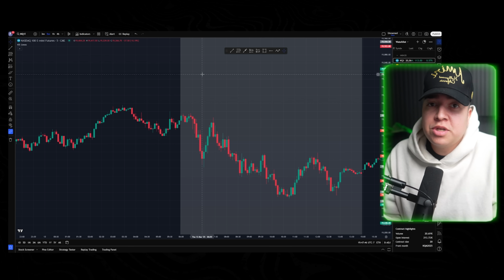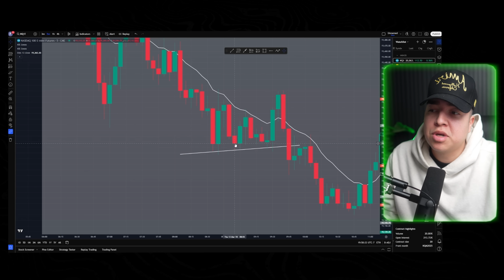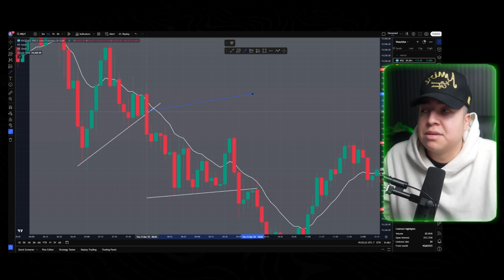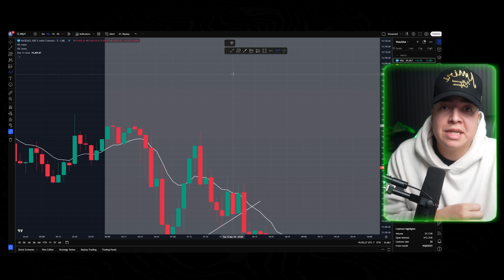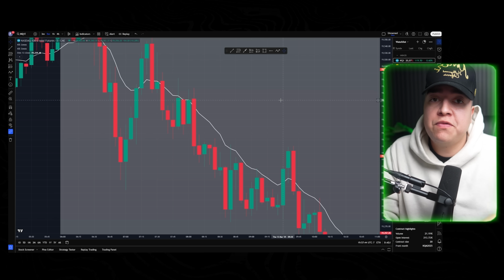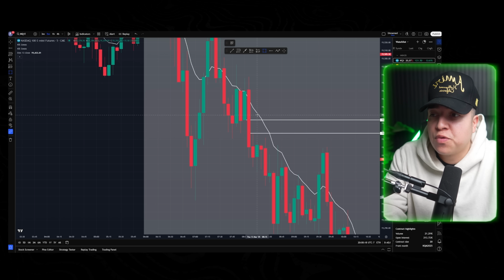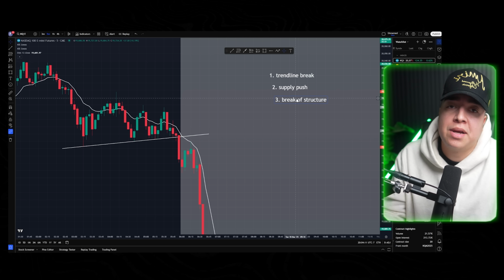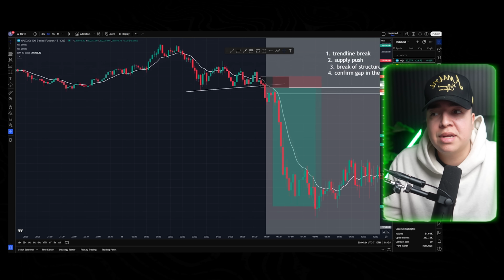Give me 12min, and I'll improve your trading skills